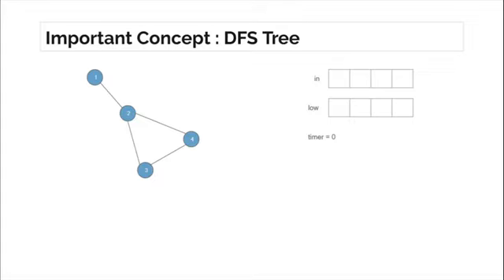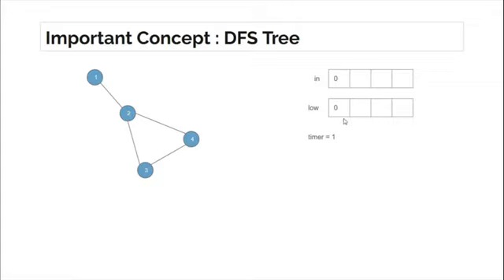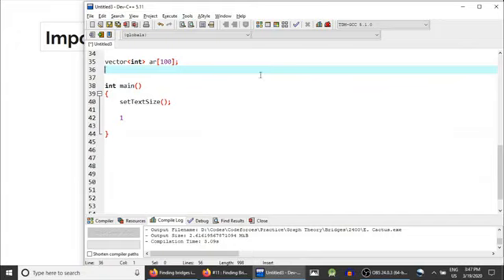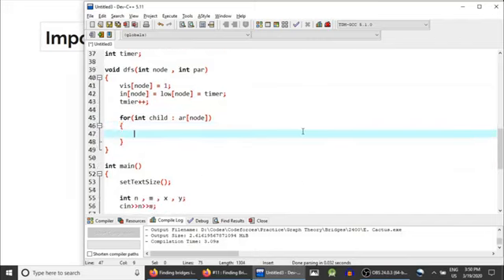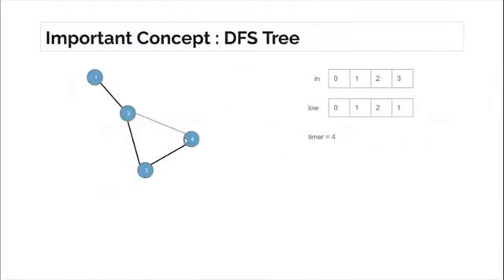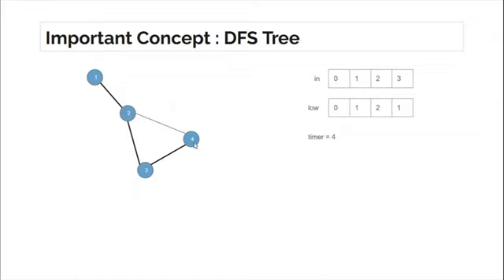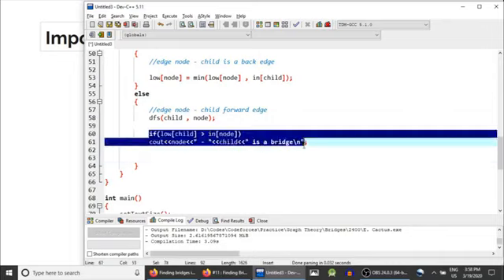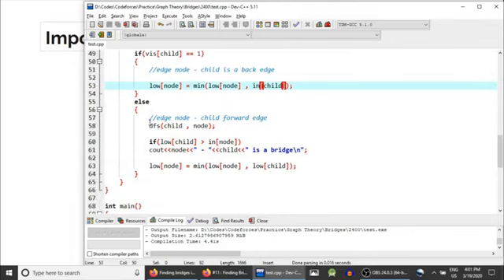L11.1 : Finding Bridges Part 2 | Graph Theory Part 1 | Code official